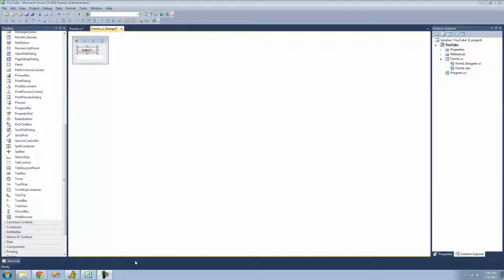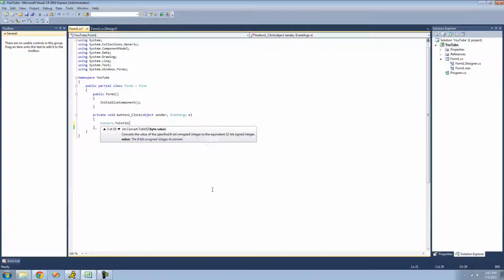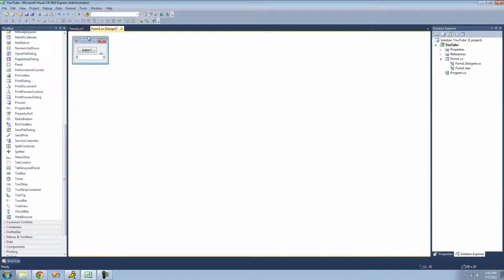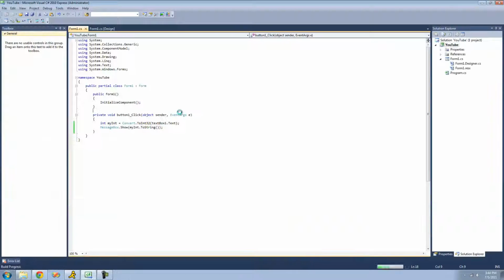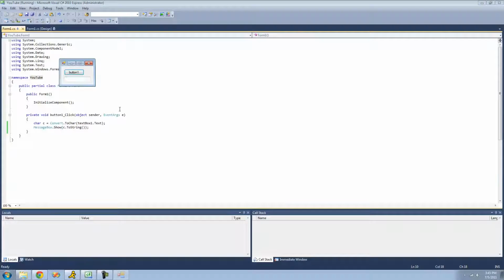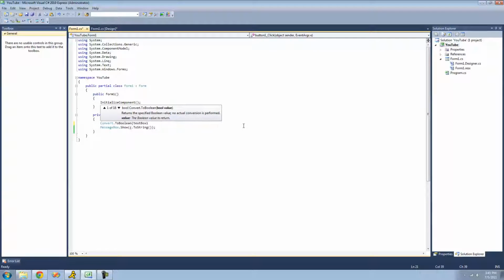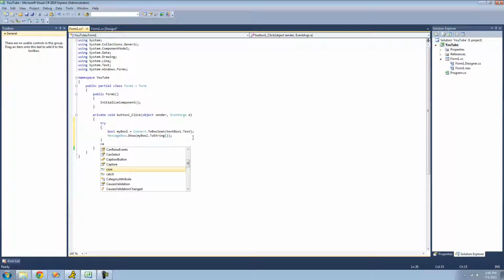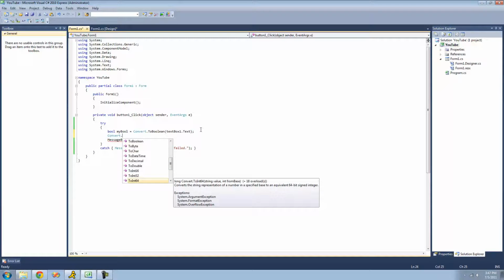#46 Special Folder Locations in C#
Special Folder Locations in C#